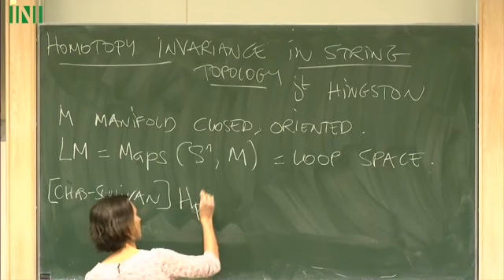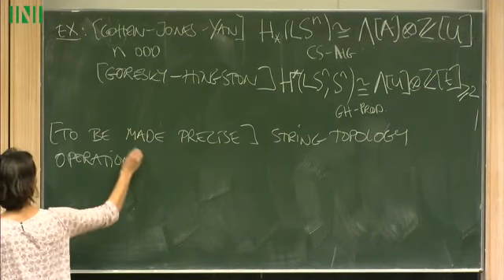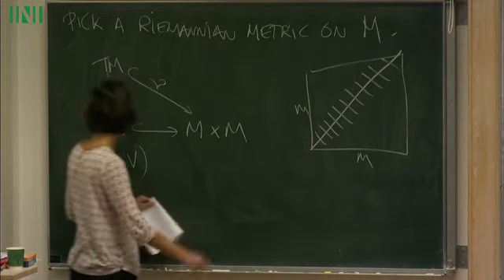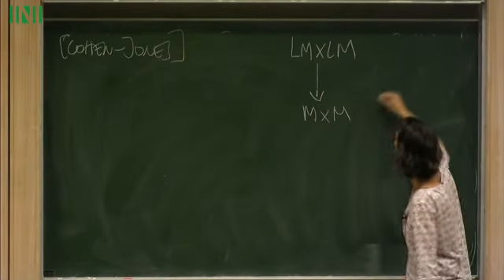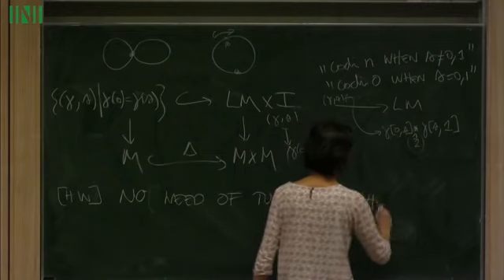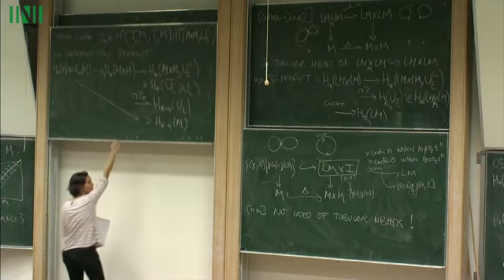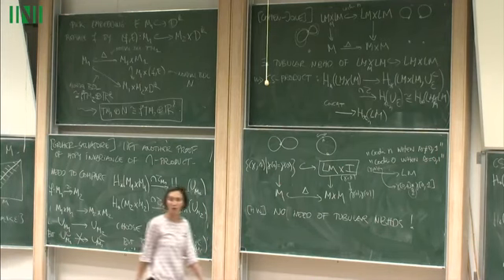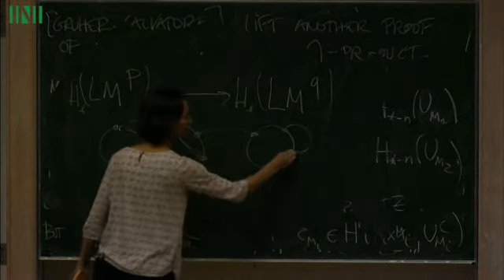HHHW04 | Prof. Nathalie Wahl | Homotopy invariance in string topology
Speaker: Professor Nathalie Wahl (University of Copenhagen)
Date: 4th Dec 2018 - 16:00 to 17:00
Venue: INI Seminar Room 1
Title: Homotopy invariance in string topology
Event: (HHHW04) Manifolds
Abstract: In joint work with Nancy Hingston, we show that the Goresky-Hingston coproduct, just like the Chas-Sullivan product, is homotopy invariant. Unlike the Chas-Sullivan product, this coproduct is a &#34;compactified operation&#34;, coming from a certain compactification of the moduli space of Riemann surfaces. I&#39;ll give an idea of the ingredients used in the proof.